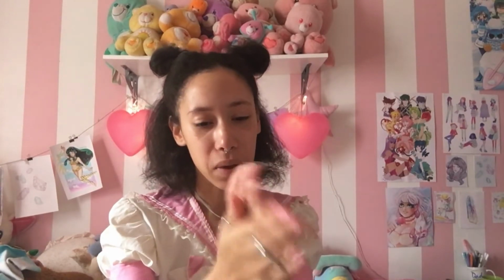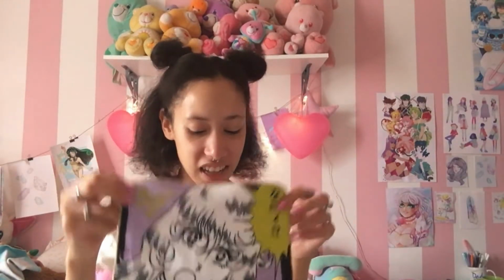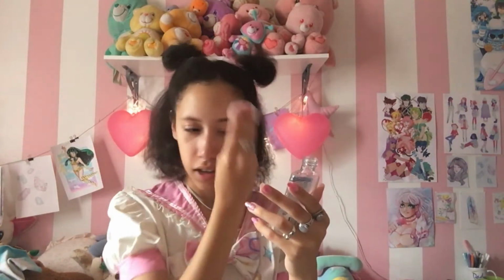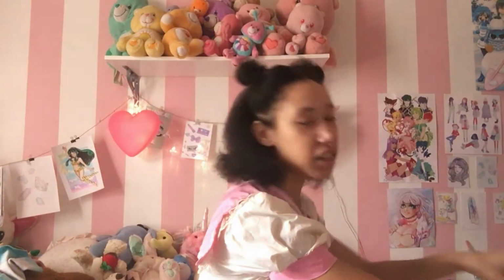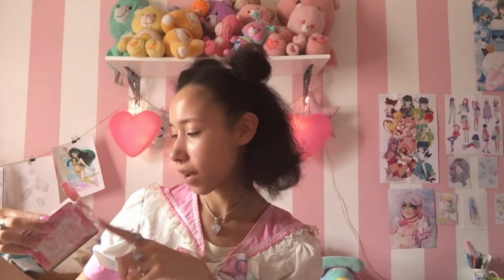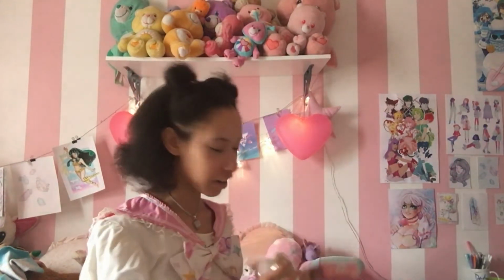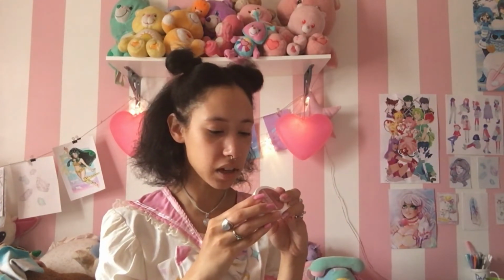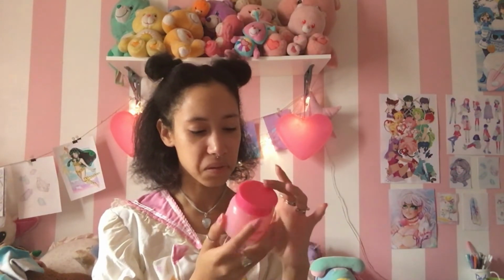☆ Daily Skin Care Routine ☆ Dry, Sensitive, Acne Prone!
Hey cuties! Products used listed and linked below!

Im sharing my current skin care routine with you! I have pretty sensitive, dry, and acne prone skin that always reacts badly to wearing makeup! Even though I love wearing cute makeup, I'm a lot more invested in daily skin care! I use mostly affordable and easy to find stuff so i hope this can help some of you guys out ☆

Oh and my preview picture is from a different day! It's the best recent no makeup selfie I had 😉 💞!

Cleanser - Neutrogena Ultra Gentle Hydrating Cleanser Creamy Formula

Acne Treatment -  Oxy Daily Defense Skin Clearing Cleansing Pads

Moisturizer - Shea Moisture Peace Rose Oil Complex Sensitive Skin Facial Moisturizer

Collagen Cream - Hadanomy Collagen Cream

Moisture Mask - BCL Collage-Rose Aroma Moist All in one Mask

Jeju Aloe Gel -

☆.。.:*・°☆.。LINKS.:*・°☆.。.:*:.。.☆

Song Released by Dead Link Recordings